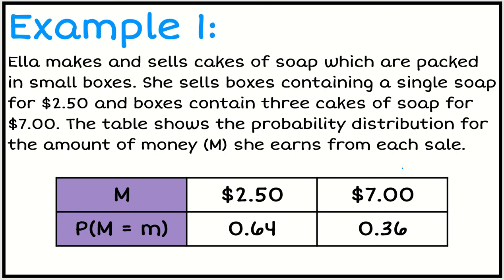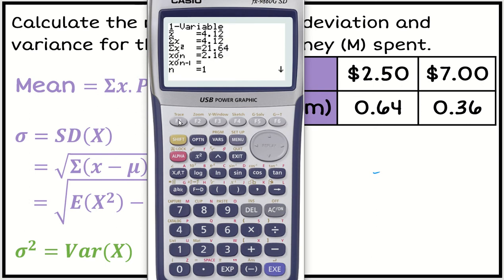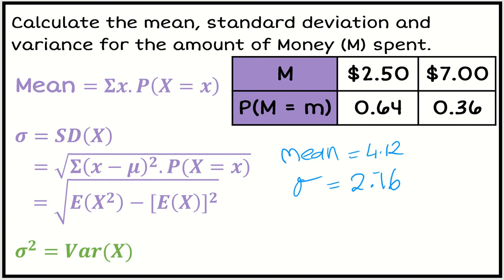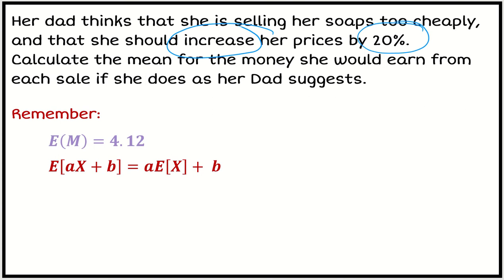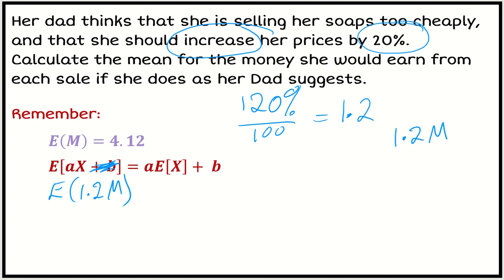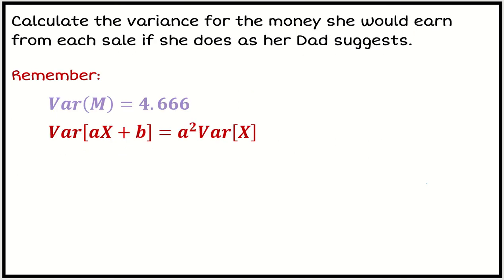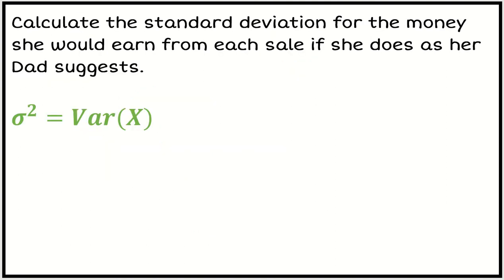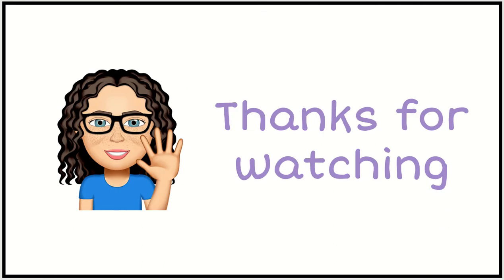linear comb eg1